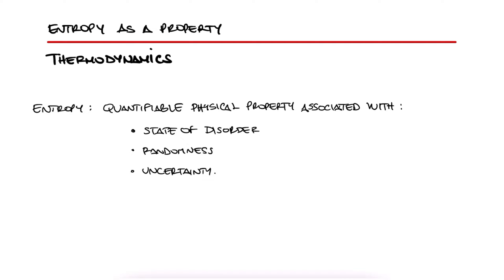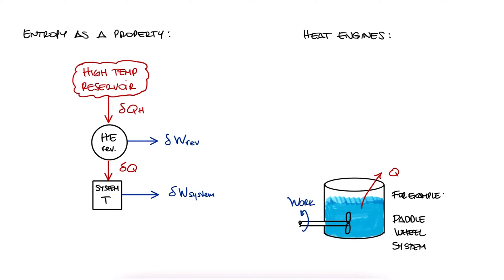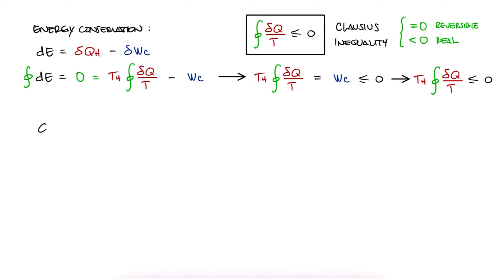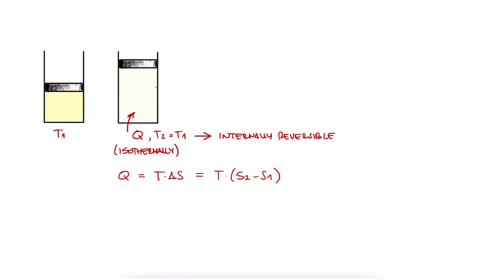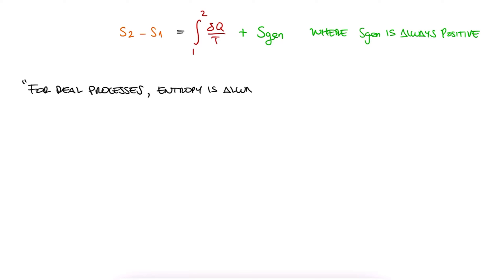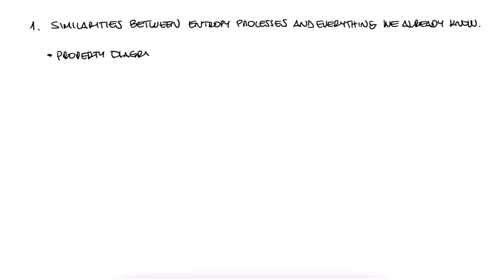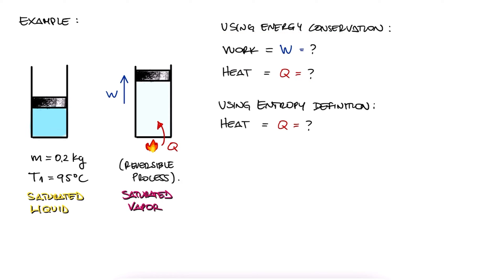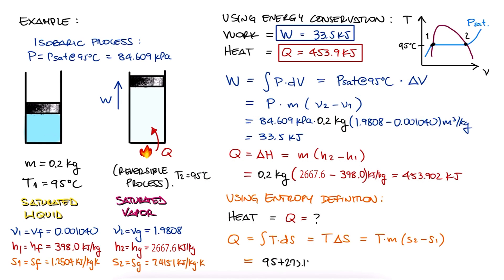Thermodynamics - ENTROPY as a Property in 12 Minutes!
Clausius Inequality
Entropy as a Property

00:00 Entropy Conceptual Definition
00:27 Entropy as Uncertainty
01:15 Derivation of Entropy Expression
02:35 Cyclic Integrals & Clausius Inequality
03:27 Entropy As a Property
04:22 Heat as a Function of Entropy
04:49 Heat in Piston Cylinder
05:29 Entropy Generation
06:16 Similarities Between Entropy and Everything Else
08:29 Water and Refrigerant Property Tables
08:47 Process' Heat and Work Example
09:24 Solution Using Energy Conservation
10:41 Solution Using Entropy

Other Thermodynamics Lectures:

28. Otto Cycle:
29. Standard Diesel Cycle:
30. Rankine Cycle: